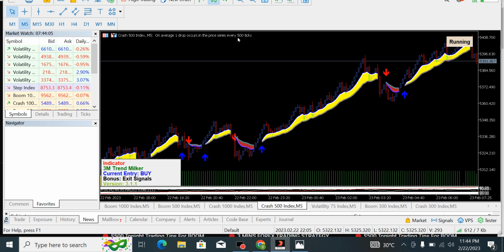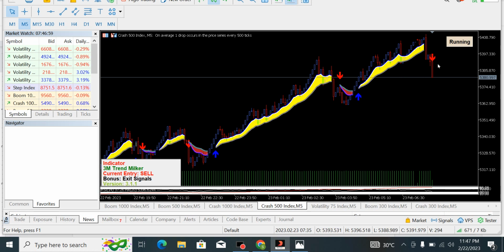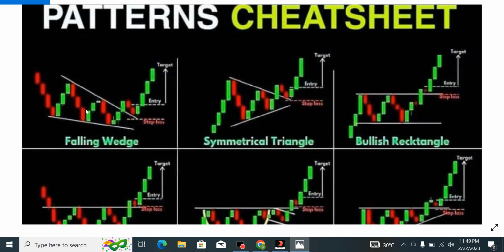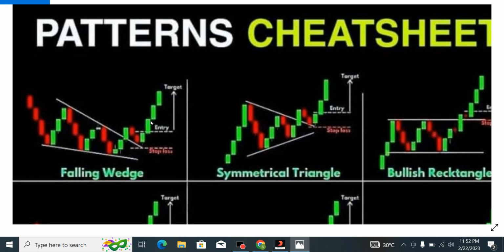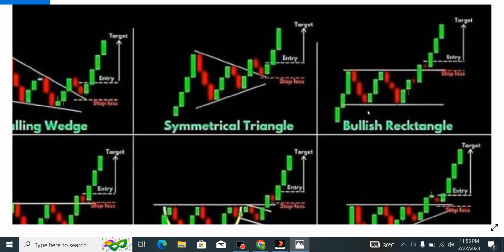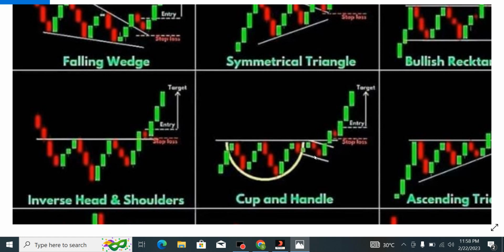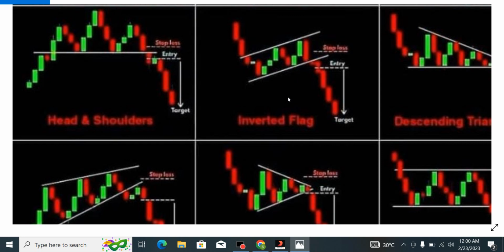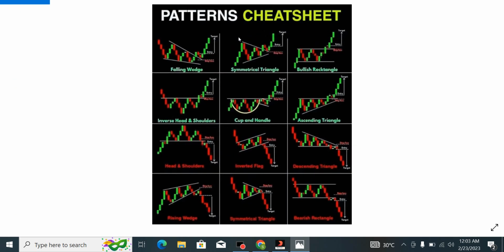🔴 BEST FOREX CANDLE PATTERNS FOR TRADING BOOM AND CRASH | Forex Trading Strategy | Binary.com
🔴 BEST FOREX CANDLE PATTERNS FOR TRADING BOOM AND CRASH | Forex Trading Strategy | Binary.com | Make Money Online | Deriv.com

Trading Rules:

1.

2. Fund Account to use real money or practice with demo fund first before using real money.

or

forex broker
killer boom and crash indicator
deriv account